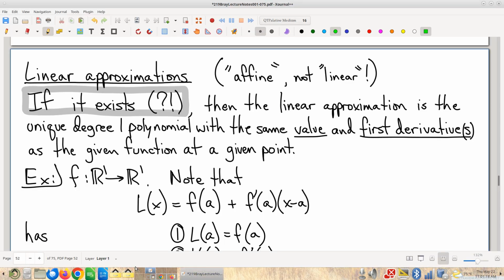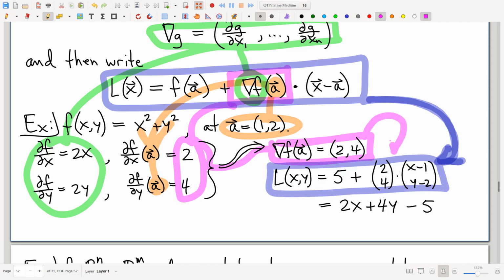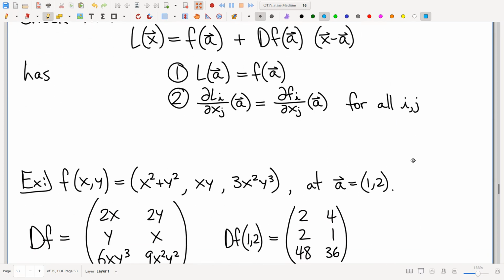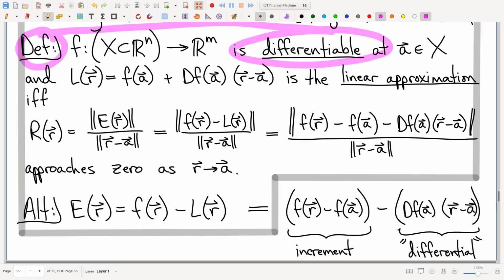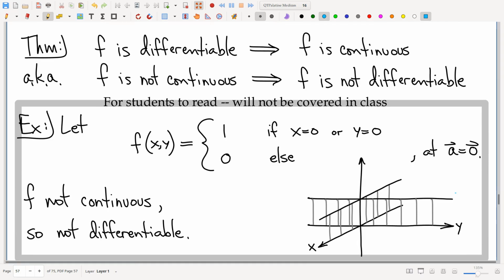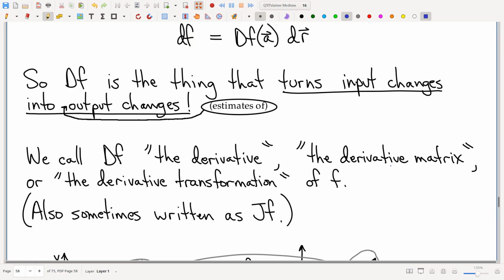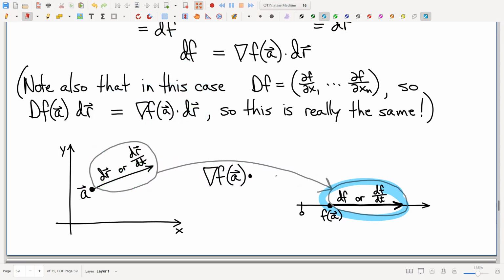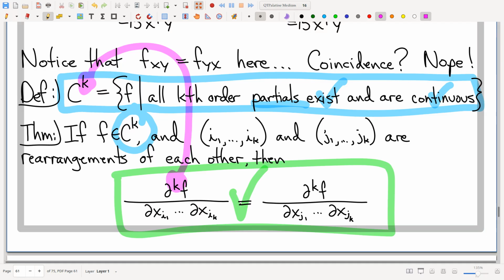2025 05 22 Math219 01